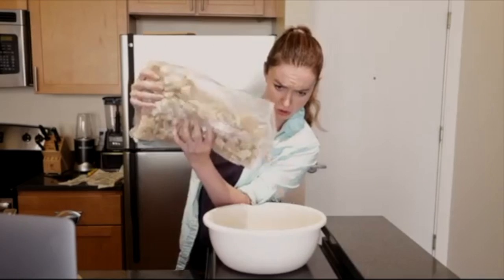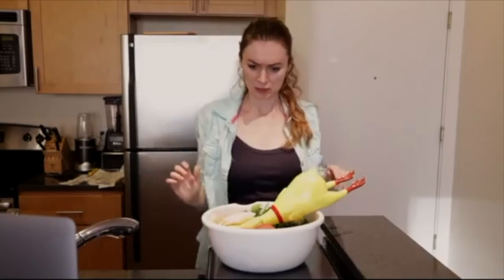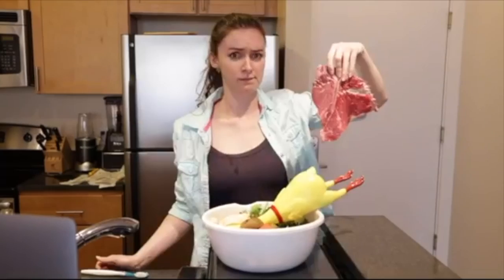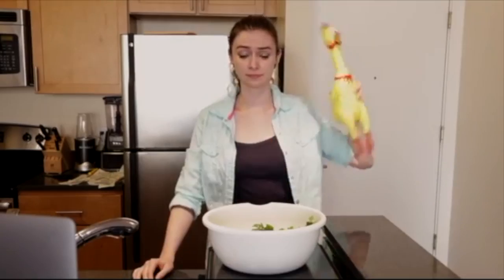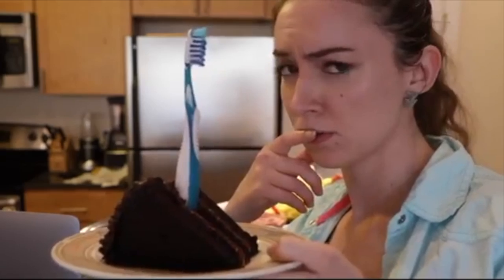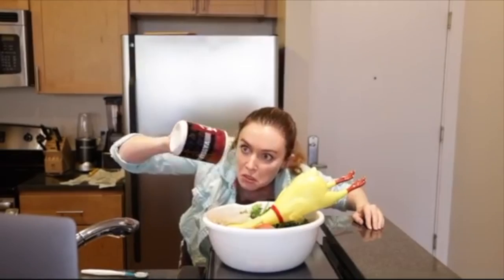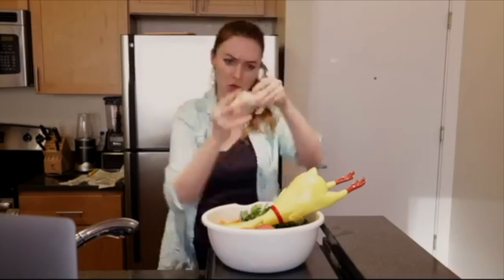"Translate Cake" but it's in alphabetical order